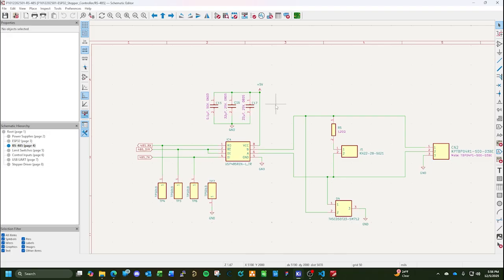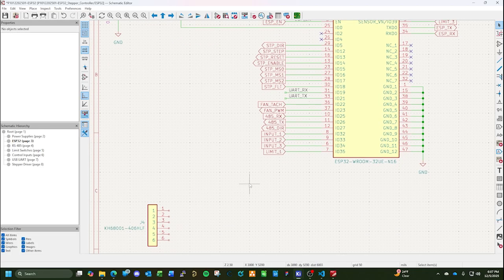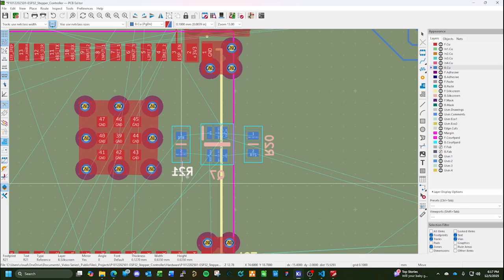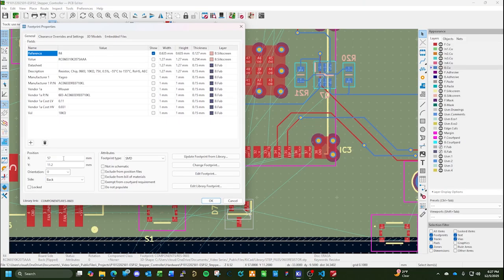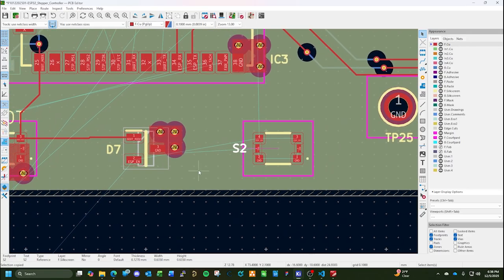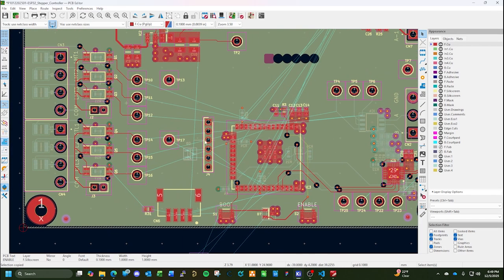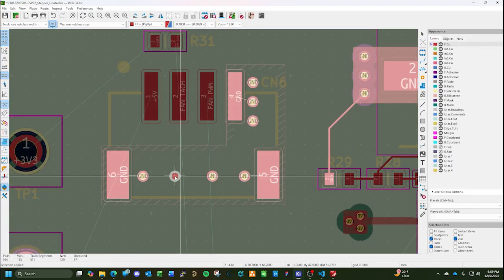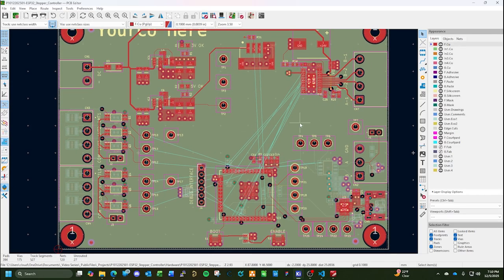Part 22 Breadboard to Market - PCB Layout End Getting Closer!